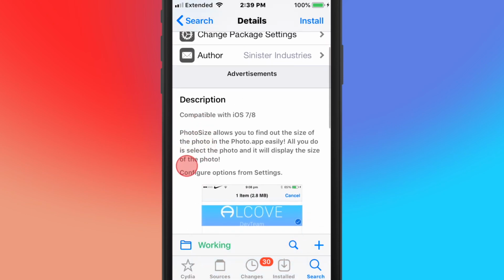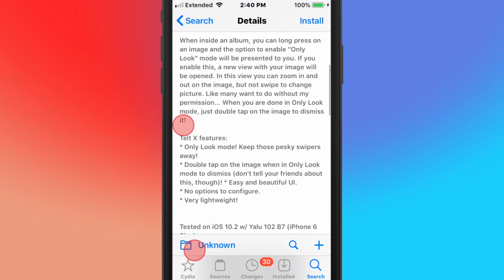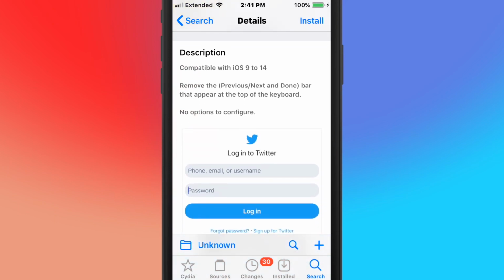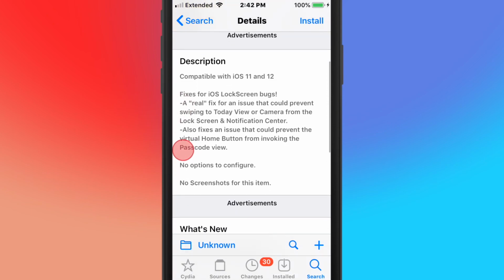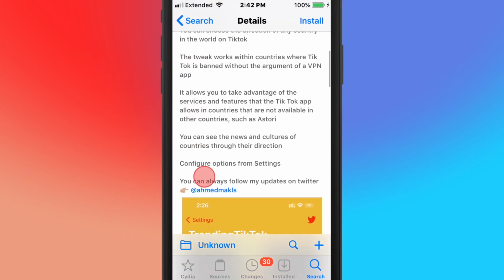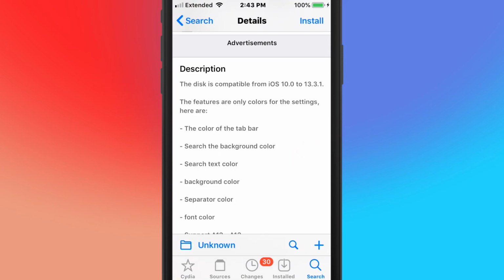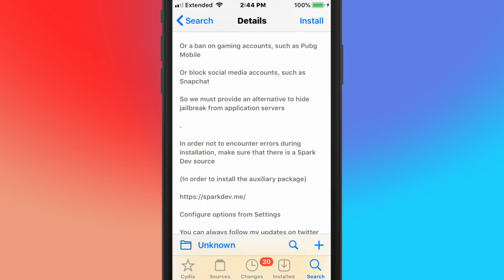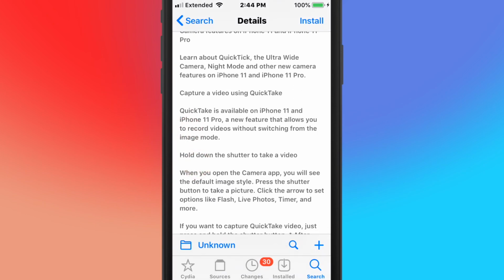Best Older Tweaks Compatible with iOS 4 - 12 Jailbreak